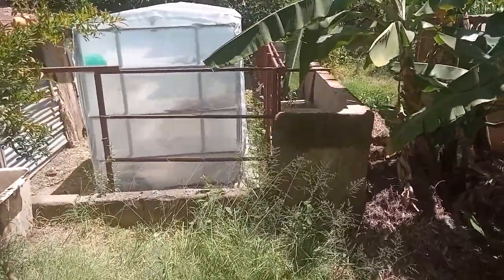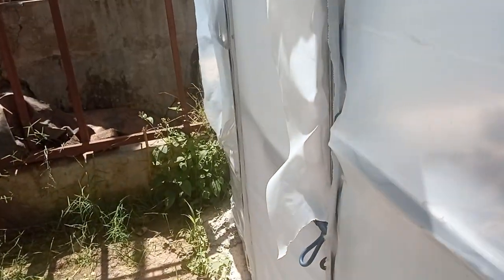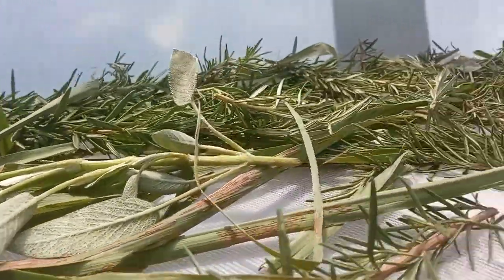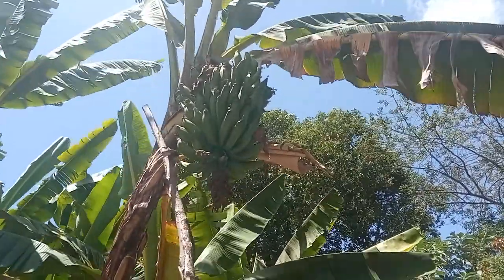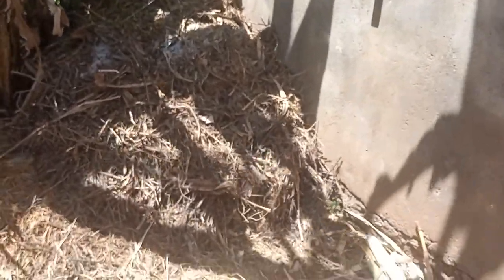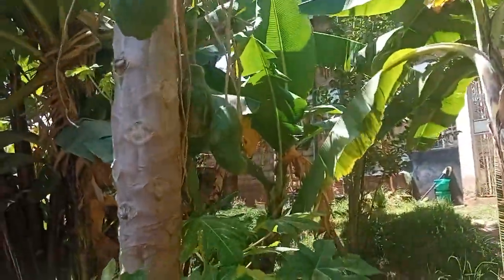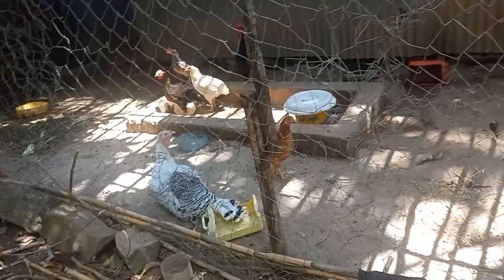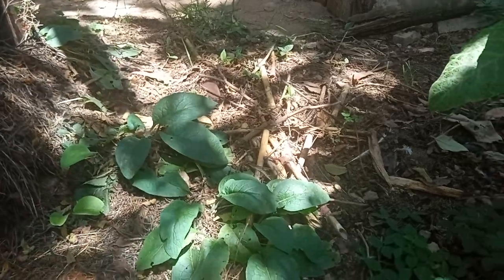FARM VISIT|| ORGANIC FARMING IN KENYA|| GROWING POMEGRANATE IN KENYA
join me as I visit an organic farm n learn about solar drying of vegetables and spices